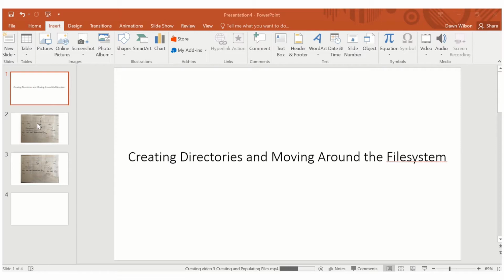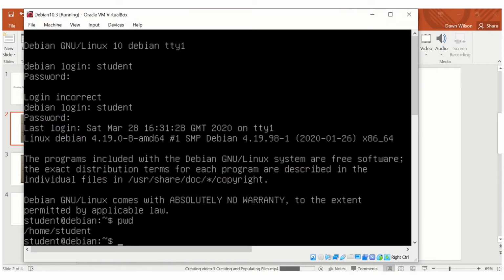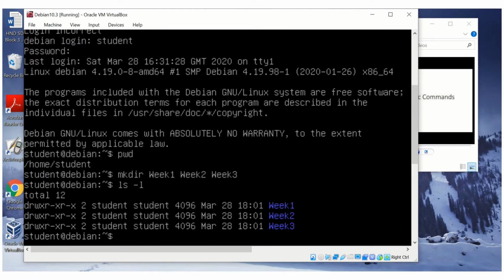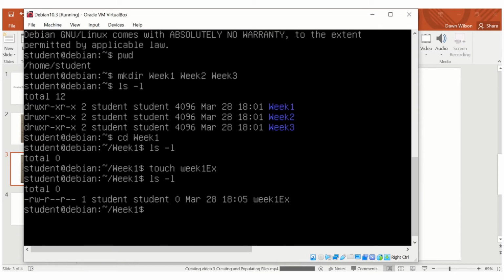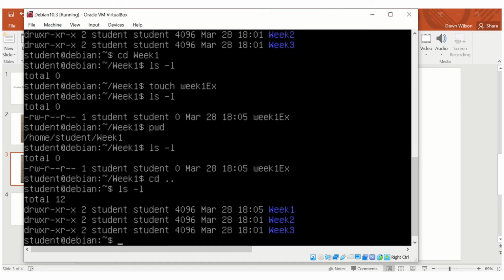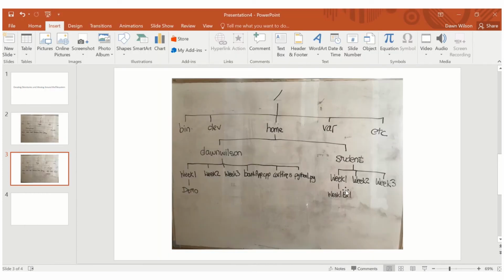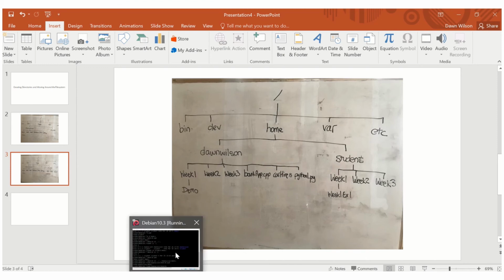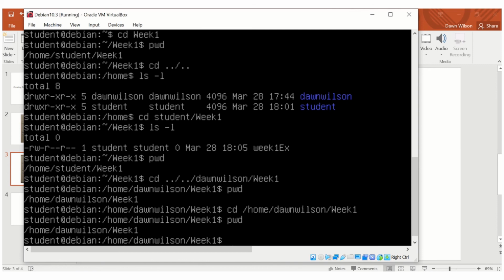4 Creating Directories and Moving Around the File System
mkdir cd